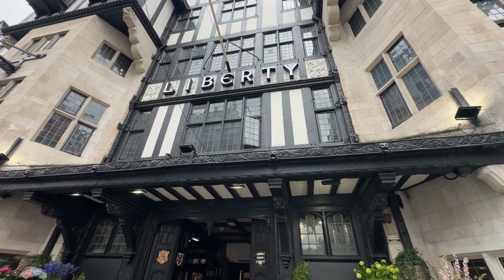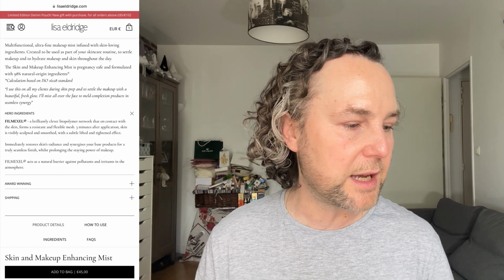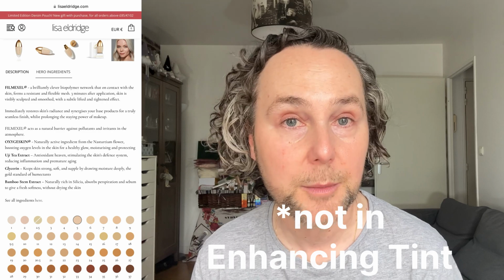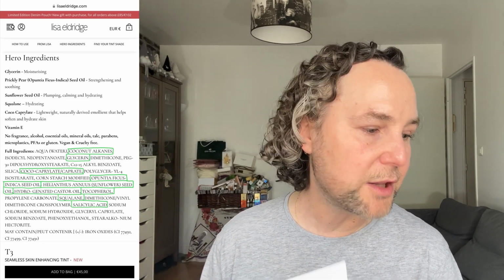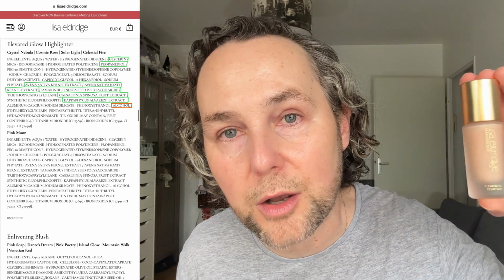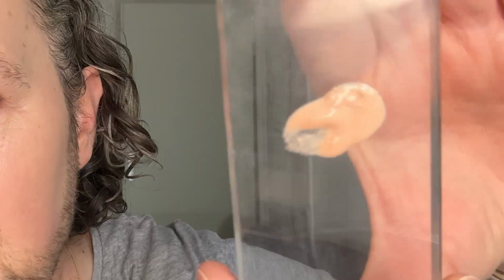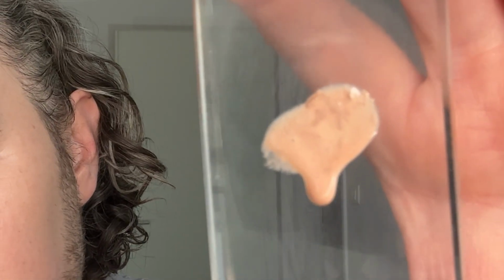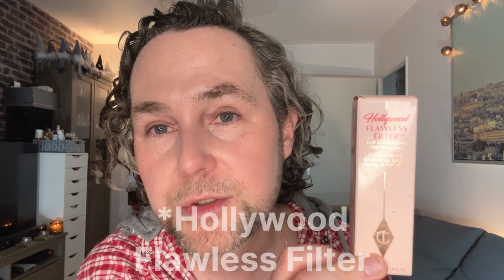Lisa Eldridge Seamless Skin Collection in action for mature skin!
Hello, Gorgeous, Beautiful Stars!
@ParisStarChannel  welcomes You, and invites You to the Party where we celebrate everyone's diversity and beauty, because we are all different and that makes us all beautiful!
The time has come to do super in-depth review of Lisa Elrdidge Seamless Skin Collection.
Let's do the comparison of the tint with foundation on my mature skin and let's find answers - which product is the right one for you?

Thank you all very much for your love and support!
From Paris with love!
Greetings.
PSC, xxx

Products Tested:
Seamless Skin Foundation, shade 5:

0:00:00 Intro
0:12:51 Product Information
1:01:31 Product Demo
1:21:05 Check-in
1:25:46 Final Thoughts